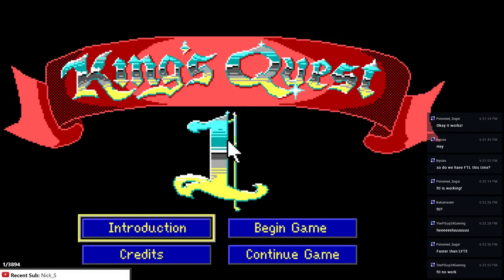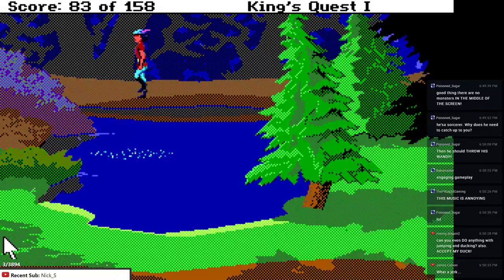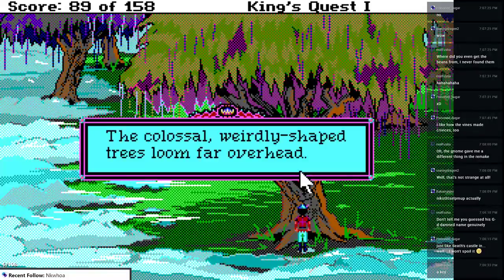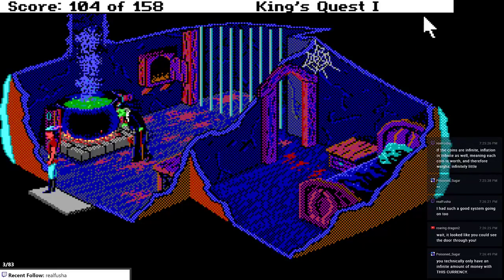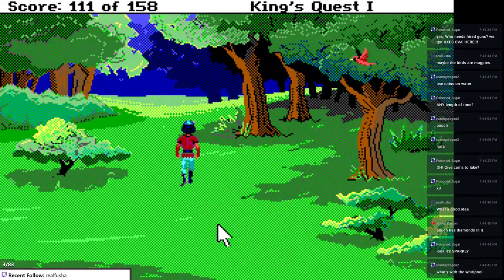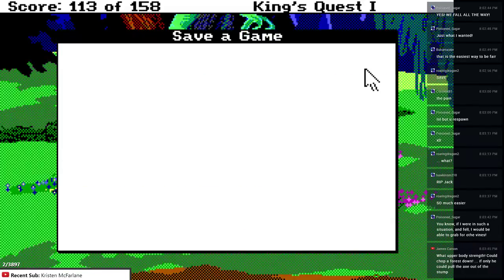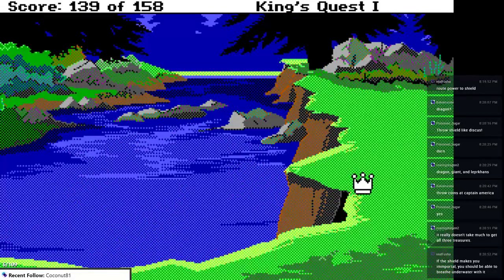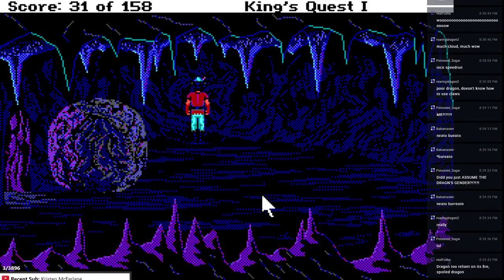[STREAM] King's Quest I | Bring me that throne!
We continue our quest for the throne. We have the stupid useless mirror, but need to find the shield and the box.